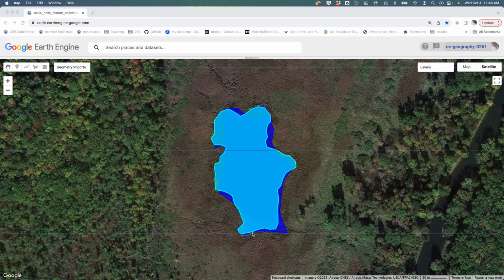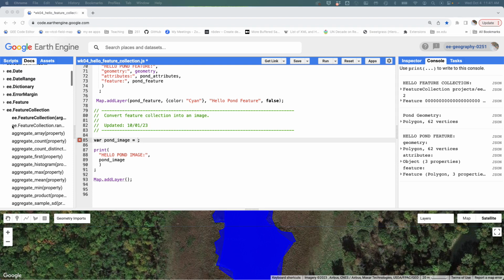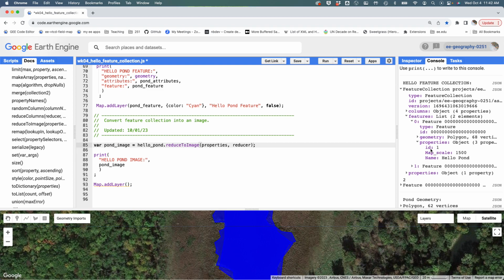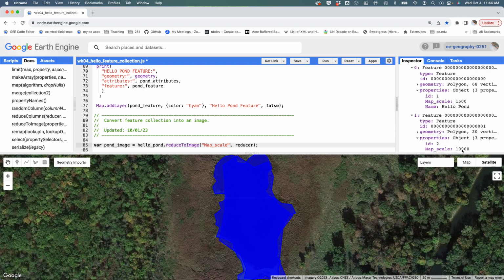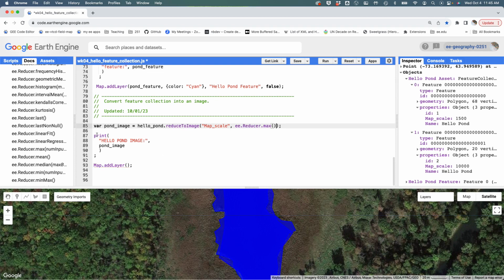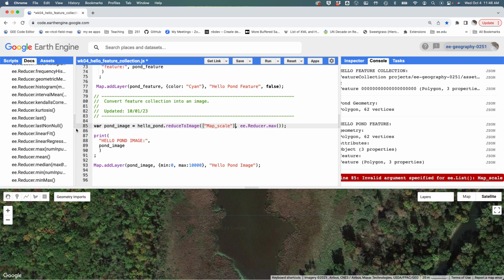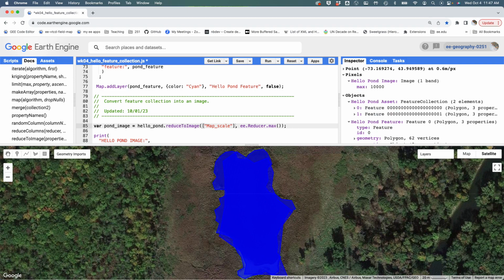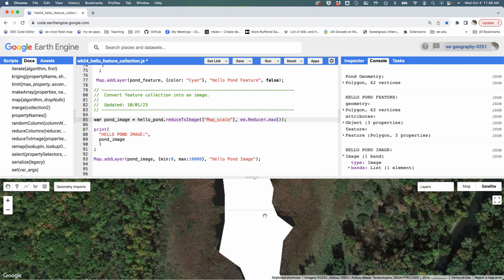00407 Vector To Raster